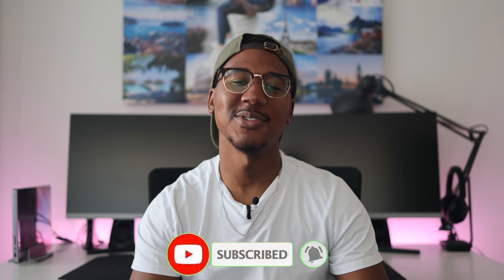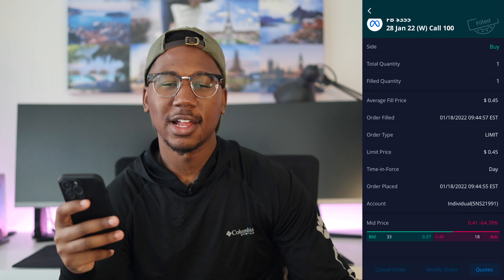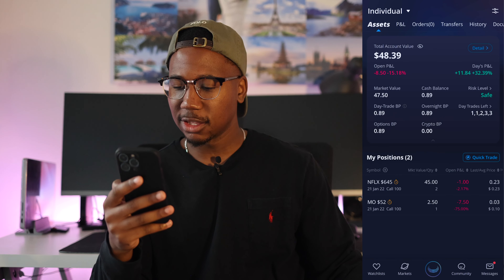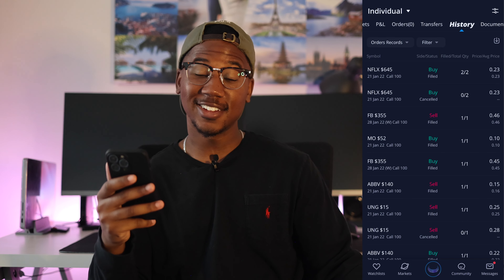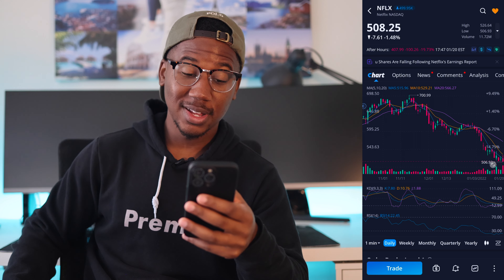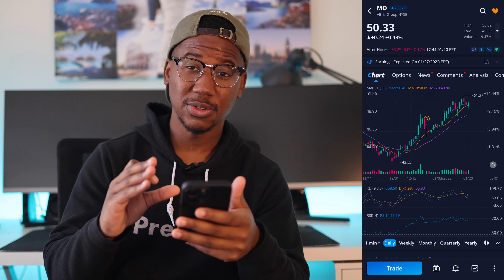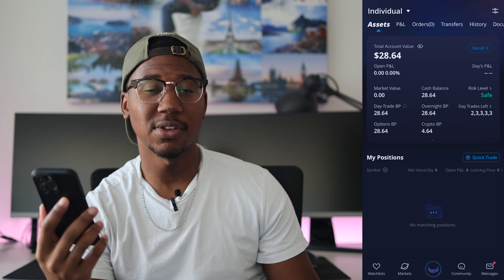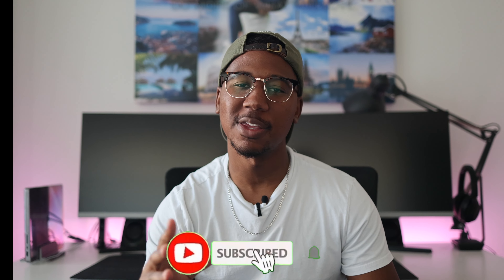52 Week Option Trading Challenge Week 16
Here is week 16 of the 52-week option trading challenge. In this video, I go over the challenge options trades that made to go from $50 to over $7000  by the end of this challenge.

In this video, I am using Weibull to trade options, and take my account from $50 to well over $7000 in the span of 52 weeks. Starting with only $50 will lead to that $7000 price target as long as 10% a week growth is maintained. This options trading challenge was made to show beginner options traders that consistent options trades with a realistic price target can lead to some serious gains. This is how to make money trading online on a regular basis.

TIMESTAMPS:
Intro: 0:00
Day 1: 0:36
Day 2: 3:28
Day 3: 7:14
Day 4: 10:43
Closing Remarks: 12:50